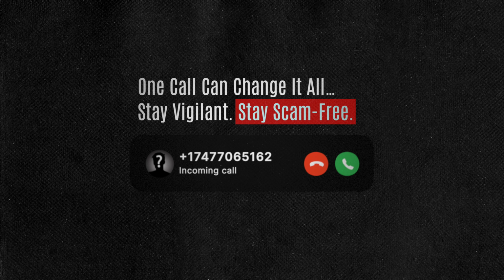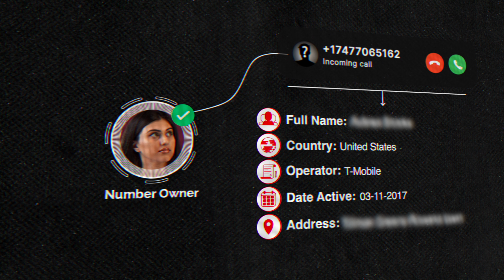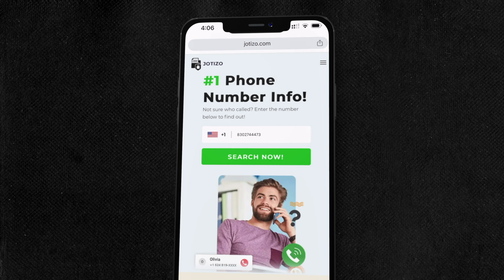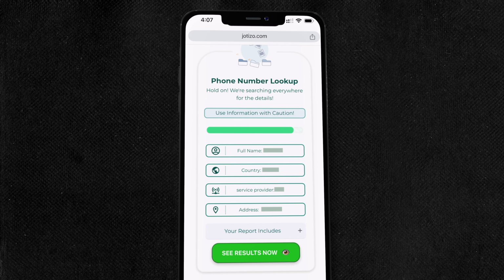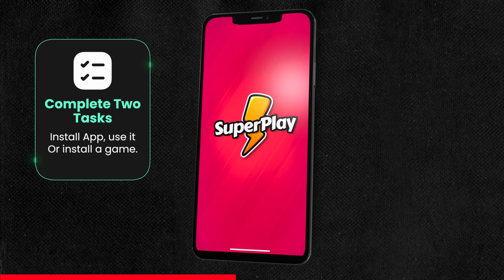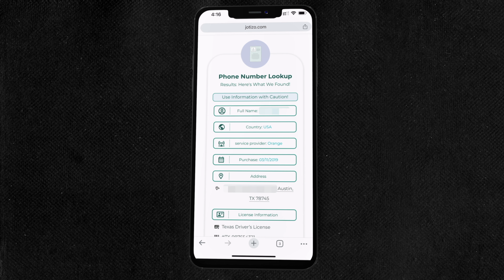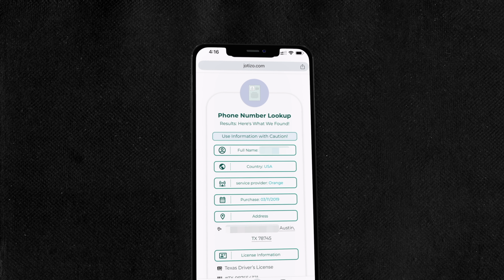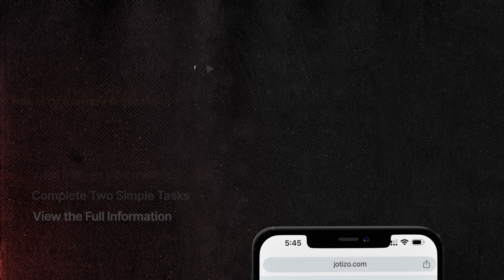Who’s Calling You? Find Out with This Easy Reverse Phone Lookup!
📞 Tired of getting calls from unknown numbers? Wondering if it’s a spam call, telemarketer, or someone important? In this video, I’ll show you how to use a reverse phone lookup tool to uncover publicly available information about any phone number.

Whether you're dealing with scammers, robocalls, or just a mystery number, this method can help you make informed decisions before picking up!

🔍 What is Reverse Phone Lookup?
Reverse phone lookup allows you to search for publicly available details associated with a phone number. If the number is listed in public sources, you may see basic information like names, locations, or even reports from other users. However, this tool does not access private or confidential data—only what is legally available online.

📌 Why Use a Reverse Phone Lookup?
✅ Identify unknown callers before answering
✅ Detect spam, scam, or robocalls
✅ Verify phone numbers before returning a call
✅ Stay safe and protect your privacy

📖 How to Use the Reverse Phone Lookup Tool (Step-by-Step Guide):
1️⃣ Enter the phone number you want to search.
2️⃣ Click ‘Search Now’ to start scanning public sources.
3️⃣ Wait while the system gathers relevant information.
4️⃣ A results page will appear, but the details will be hidden at first.
5️⃣ Click ‘See Results Now’ to continue.
6️⃣ Complete two quick tasks (such as installing an app or playing a game) to unlock the full details.
7️⃣ Once completed, the full information will be visible!